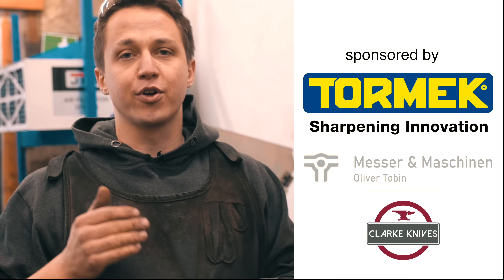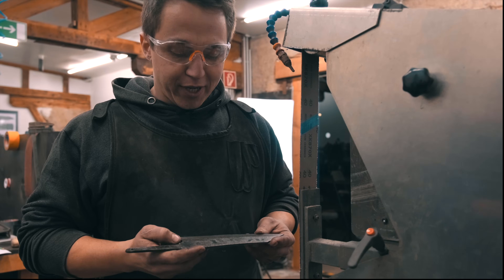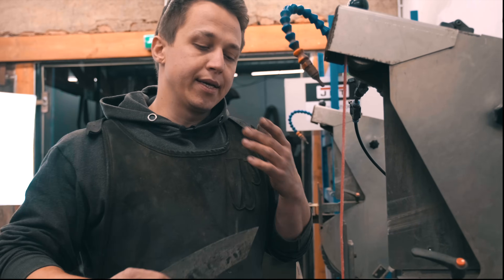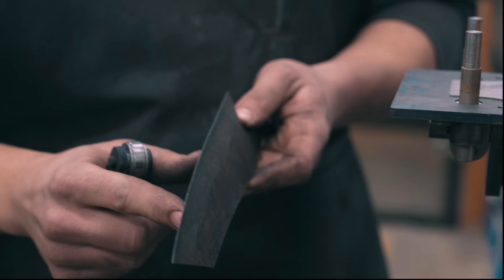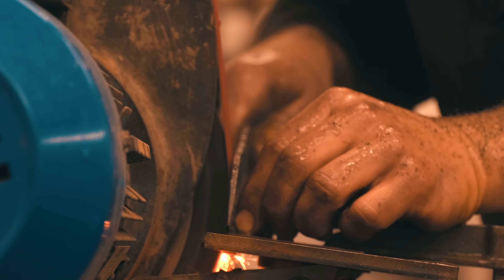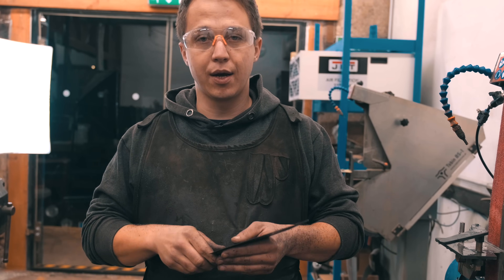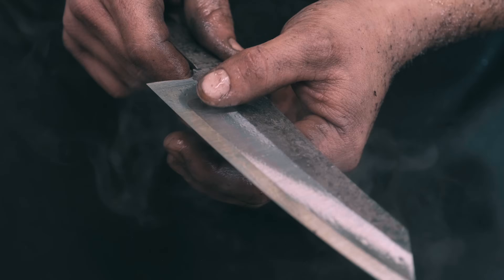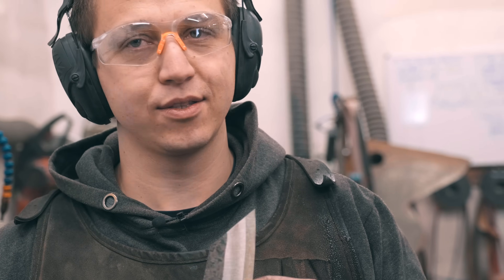I tried this once and will NEVER freehand grind again!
Just when you thought you've seen the best, Tobias comes back with another amazing and informative video on knife-grinding techniques, including freehand grinding, bevel jigs, and the universal jigs that him, Benjamin Kamon and Oliver Tobin helped develop! Check out this amazing knife making video to help both beginners or experienced knife makers make more knives in a consistent and quicker manner!